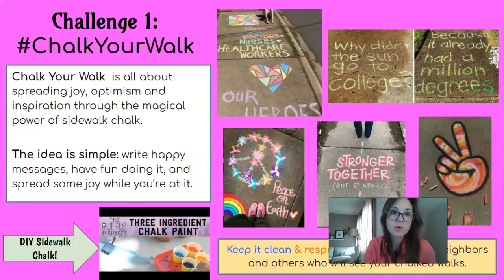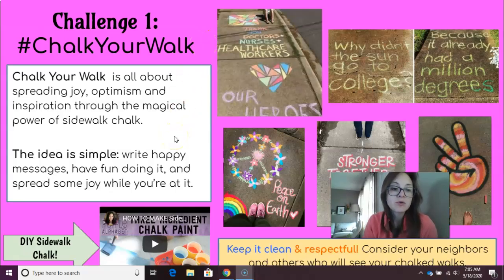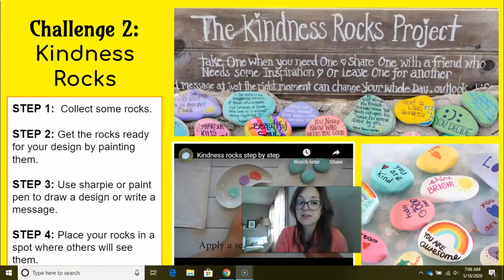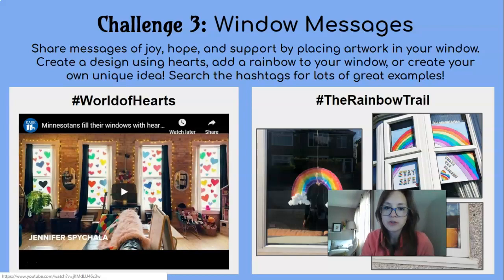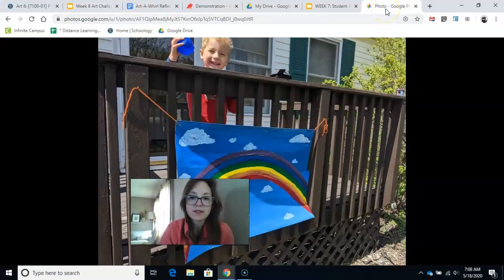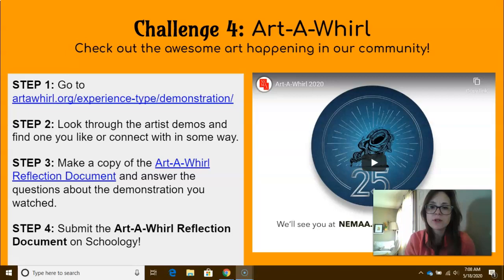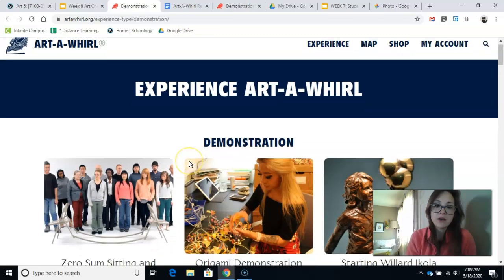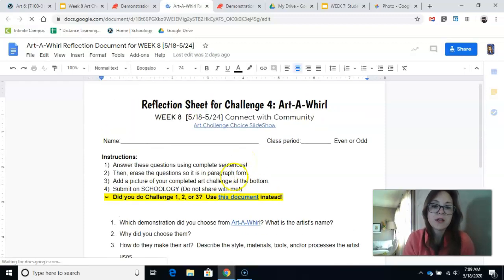Distance Learning Week 8 Intro